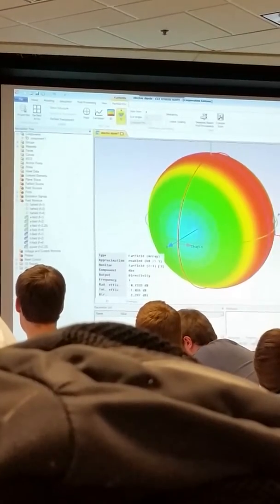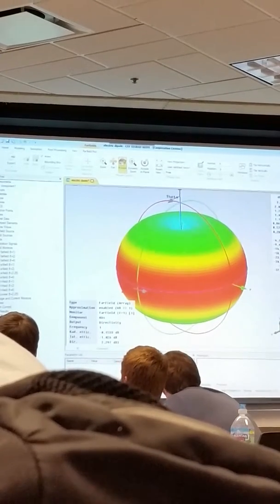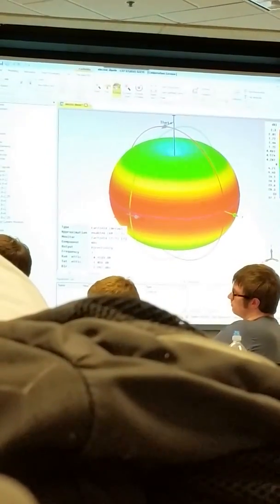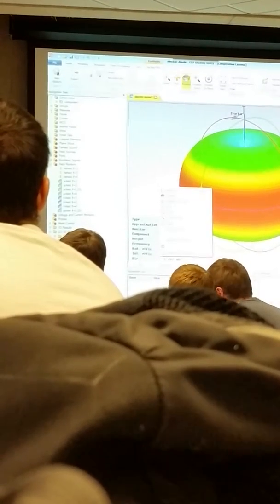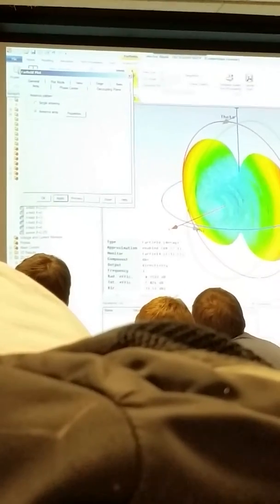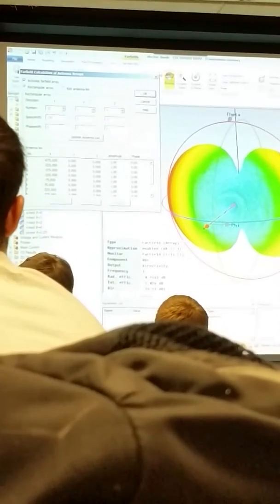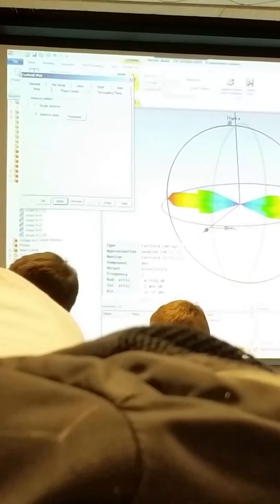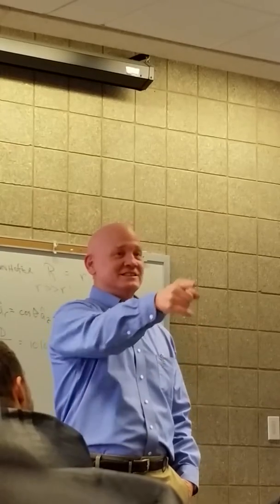Emag 1st video